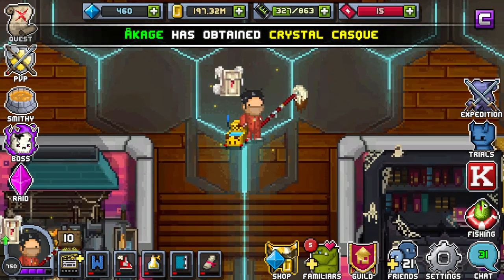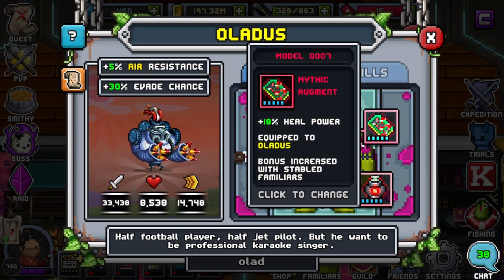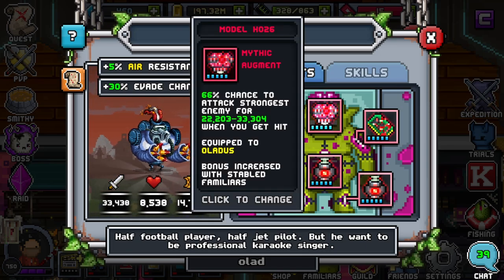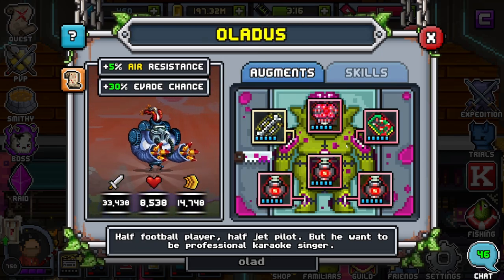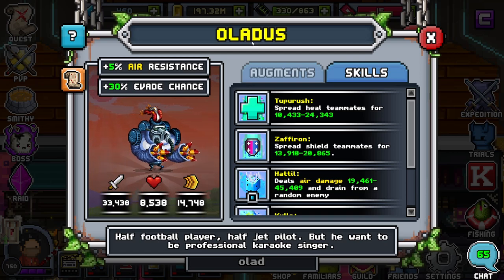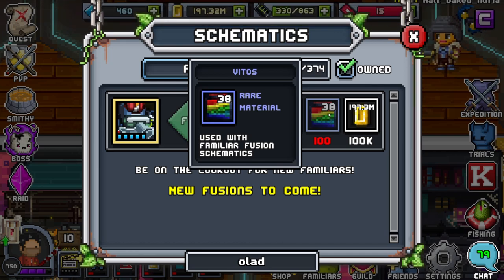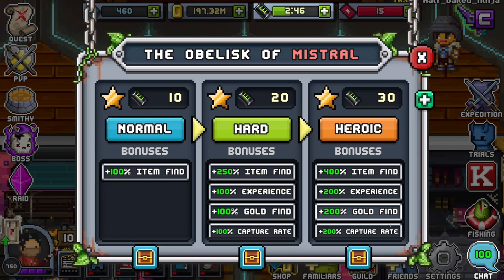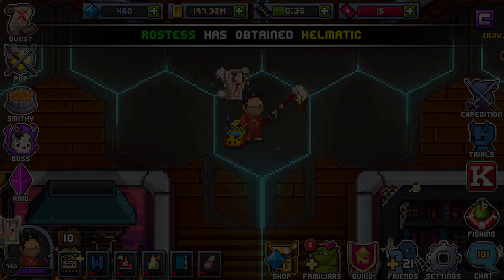Need A Bait? Check Out This Beast!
Hey Guys! WRLD_EATR Here! This is going to be the Fifth, "Fam Review", video for the channel (: hope you enjoy!